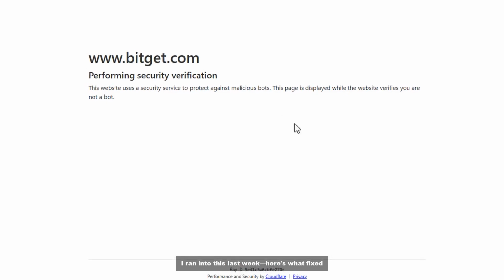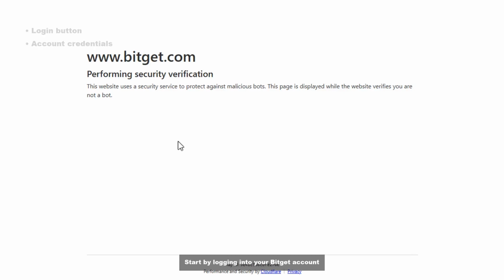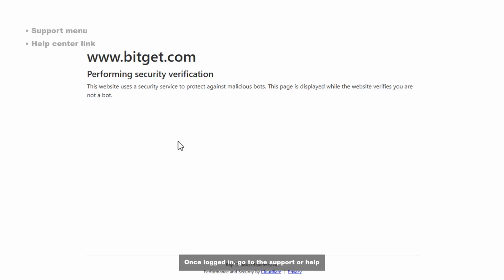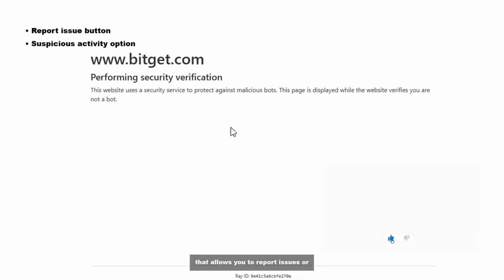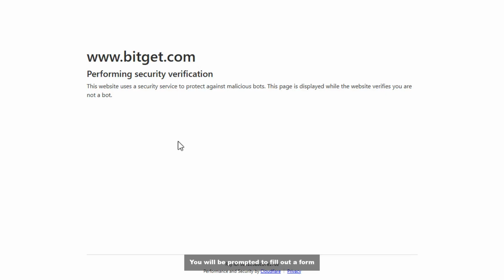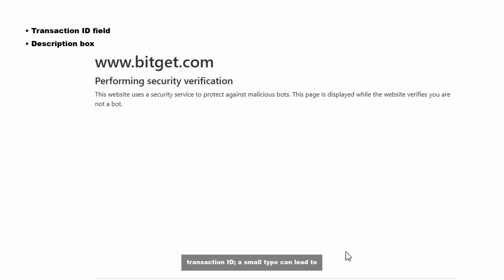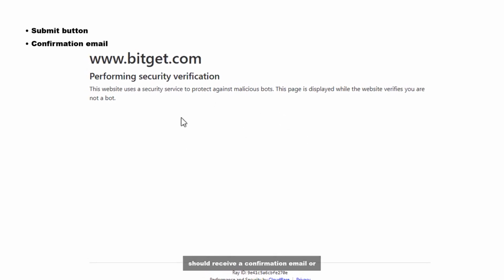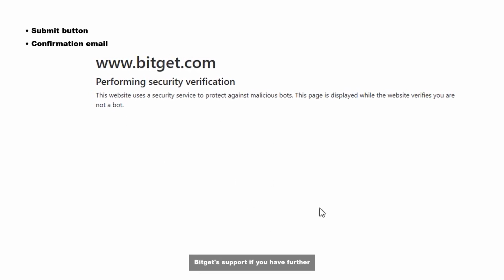How To Report Suspicious Activity On Bitget 2026 (EASY GUIDE)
In this video, we will show you how to report suspicious activity on Bitget 2026 with our easy guide. Learn the steps to ensure your account's safety and security.